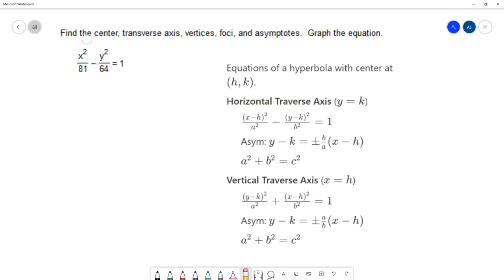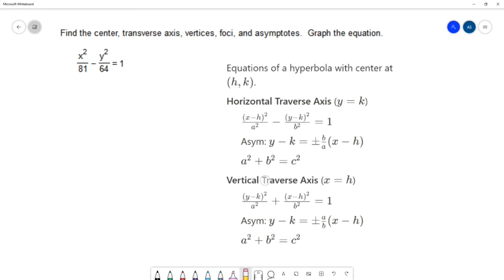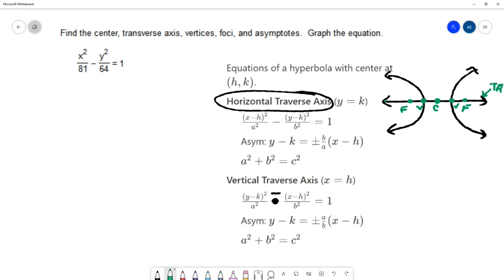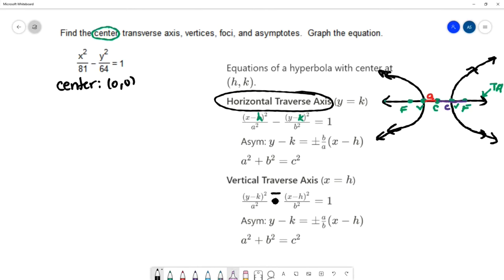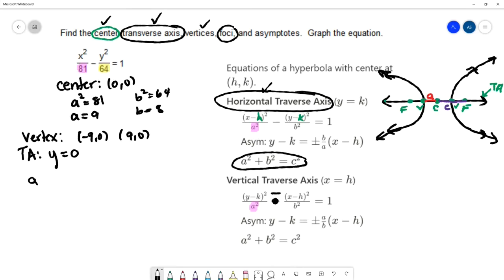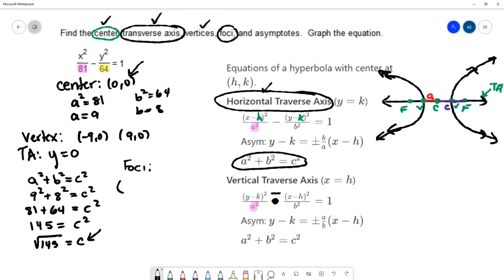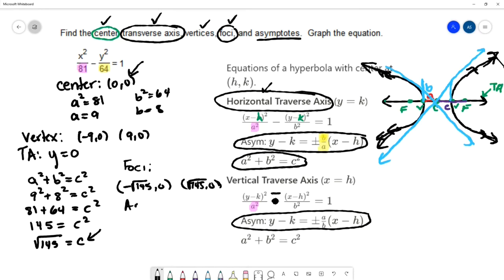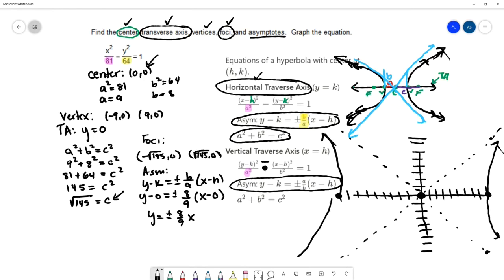Analyze the Features of the Hyperbola from the Equation